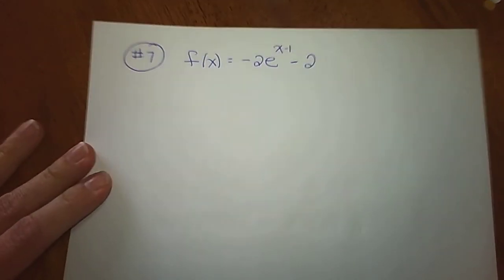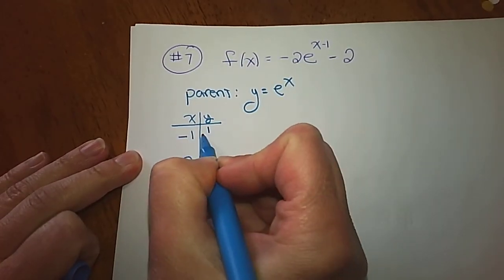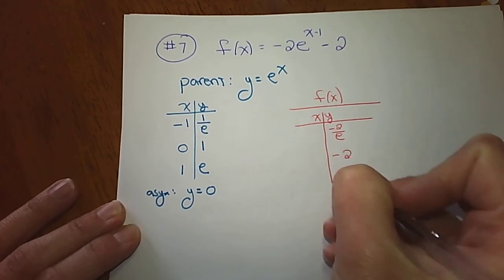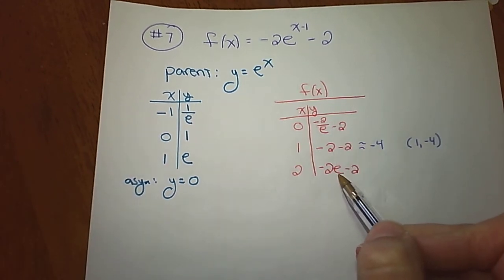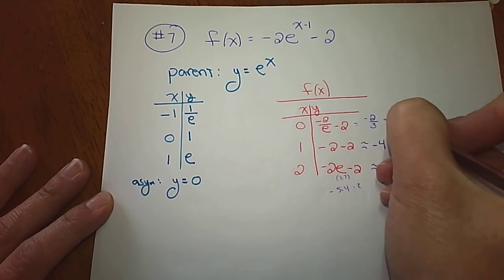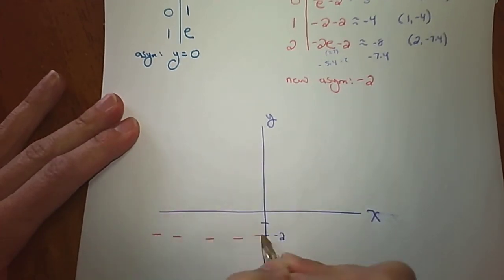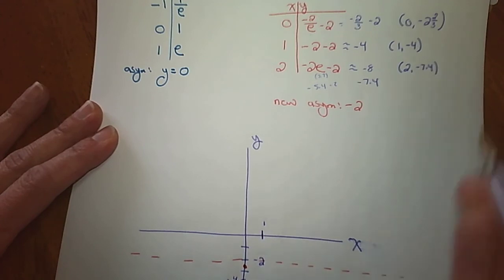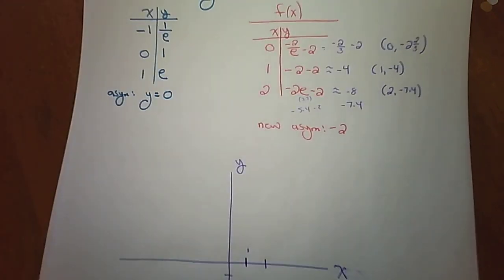Practing Expo & Log Graphs #7 and info